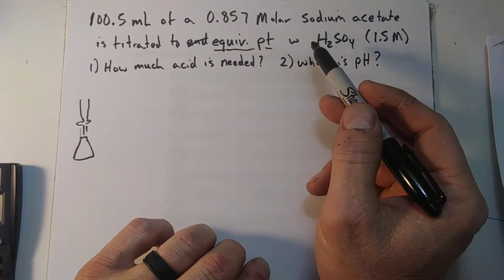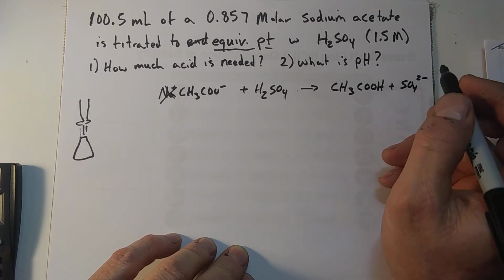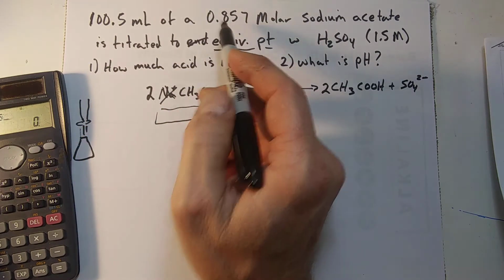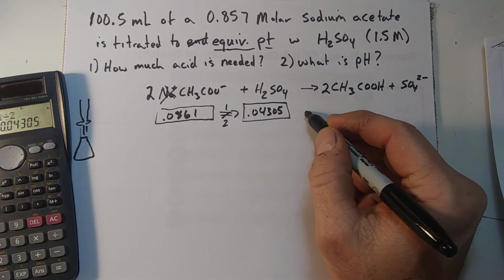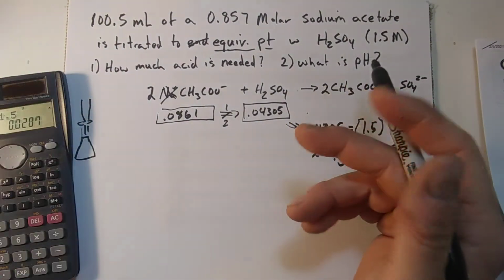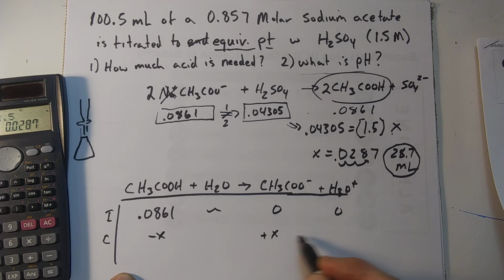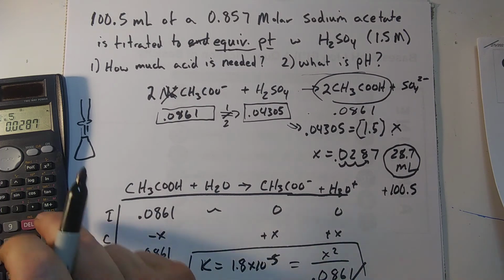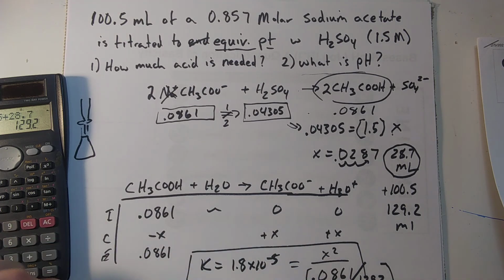Acid-Base Reactions and final pH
In the final "act" or step we take the calculated "x"  and determine the -log of this concentration.   Your final answer should be 2.49